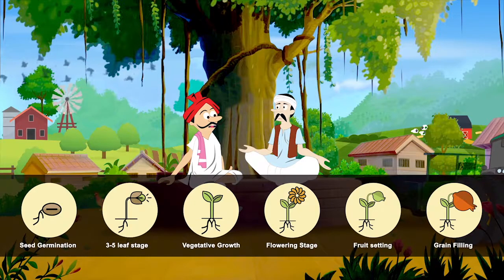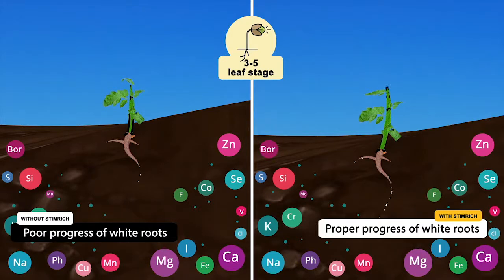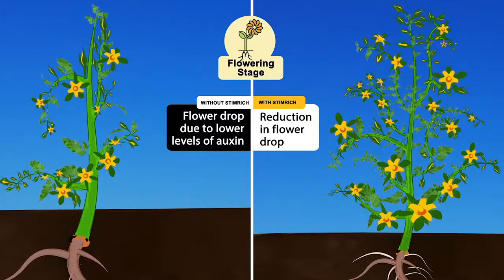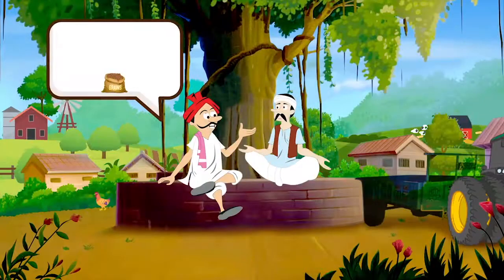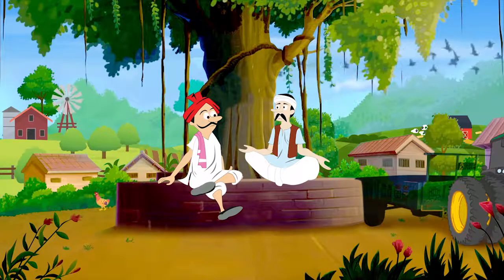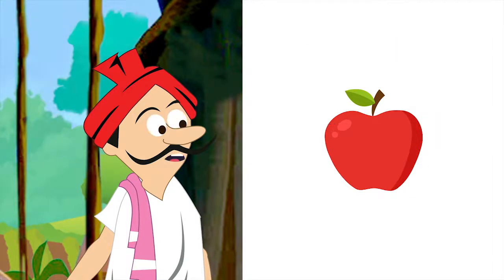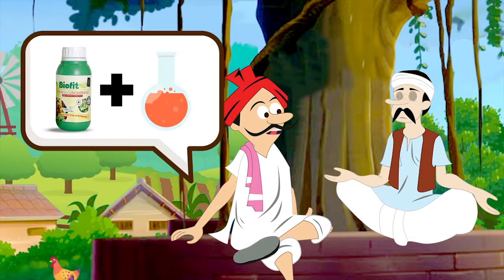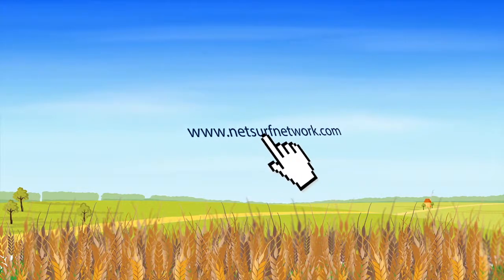Biofit Stim Rich - English | Organic Plant Growth Promoter | Netsurf Network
Biofit Stim Rich is an organic plant growth promoter that works with all plants.